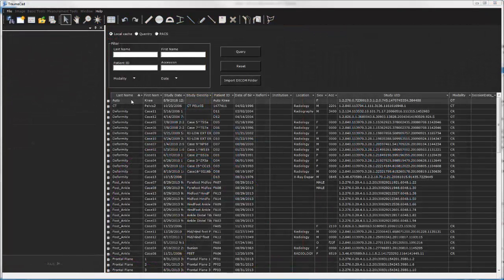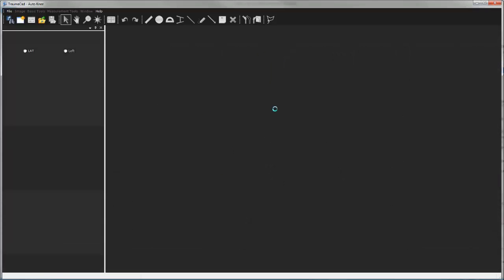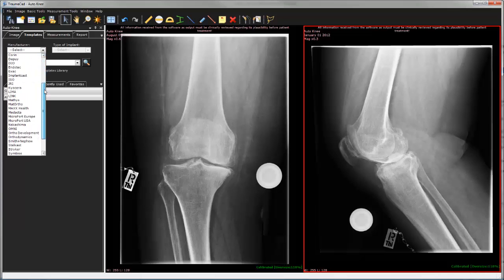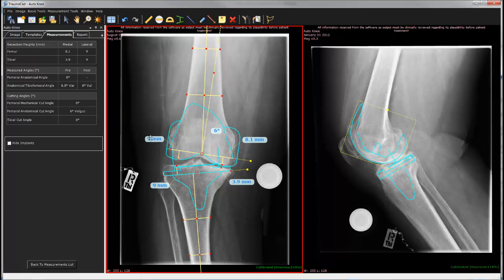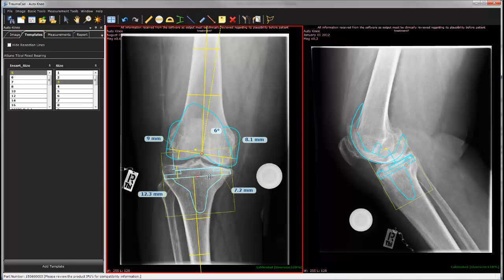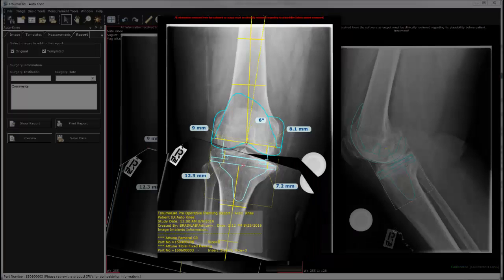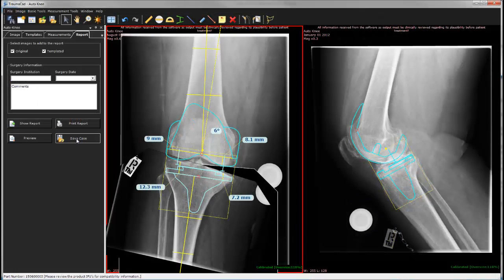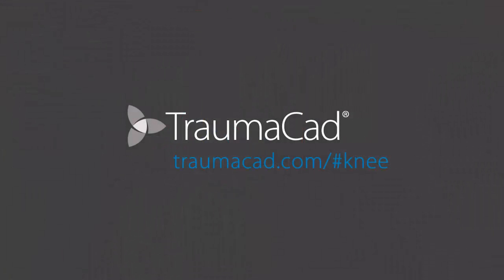Auto-Knee Planning with TraumaCad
The latest release of TraumaCad introduces automatic Knee planning for TKA. Auto-Knee automatically places resection lines, determines  templates position & sizing, and visualizes the expected Knee alignment.